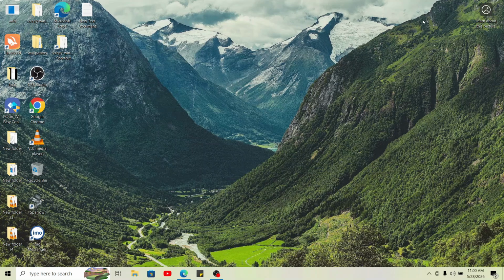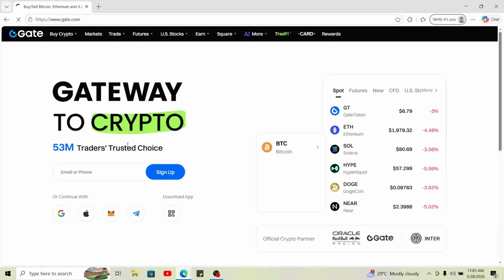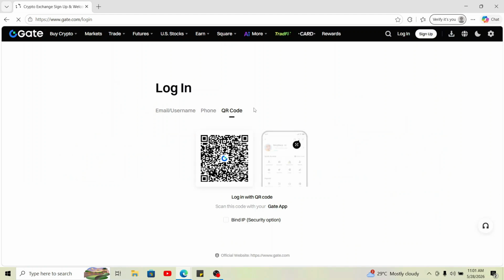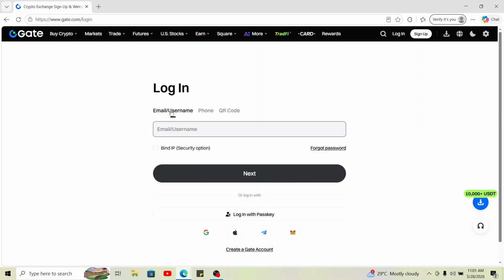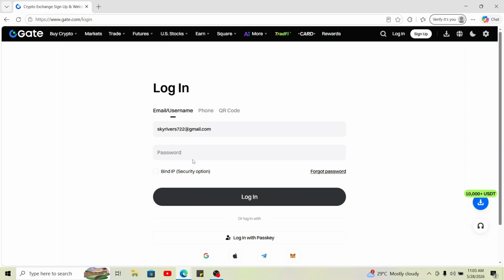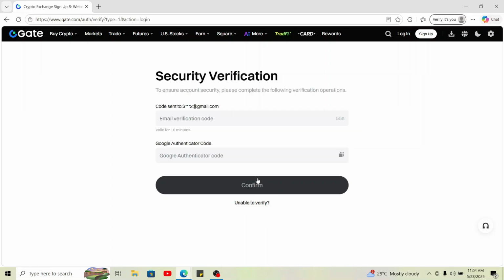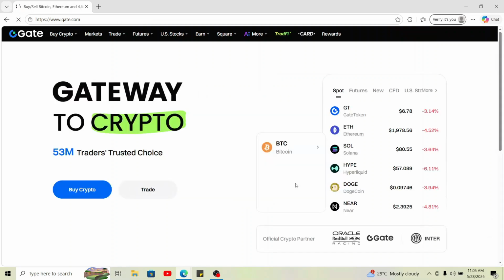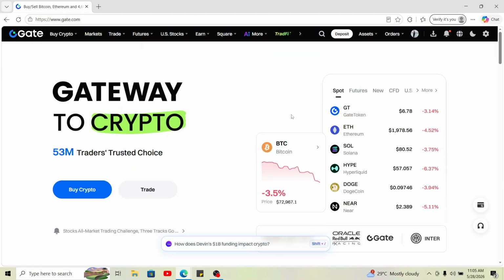How to Sign In to Gate.io Website (2026 Beginner Guide)?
Want to learn how to sign in to your Gate.io account safely in 2026? In this beginner-friendly tutorial, I’ll show you the exact steps to log in to the Gate.io website quickly and securely. Whether you’re new to crypto trading or returning to your account after a long time, this guide makes the login process easy to follow.